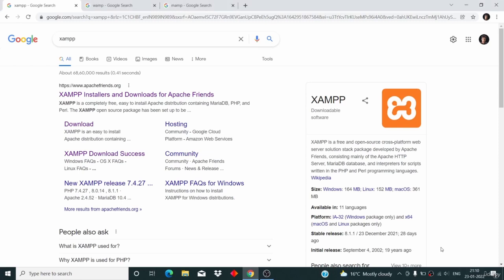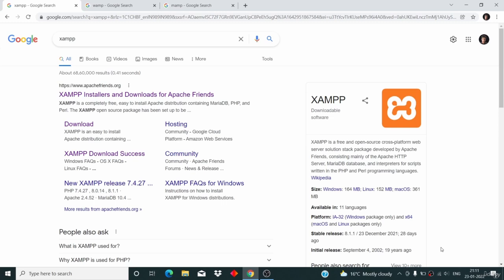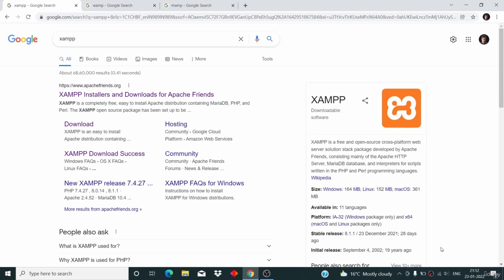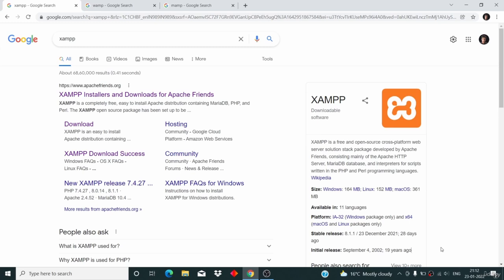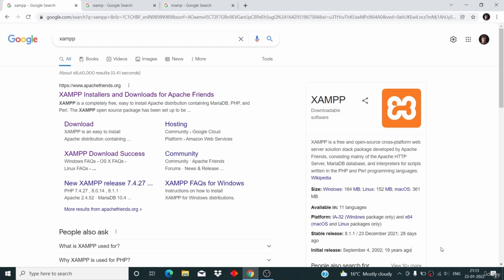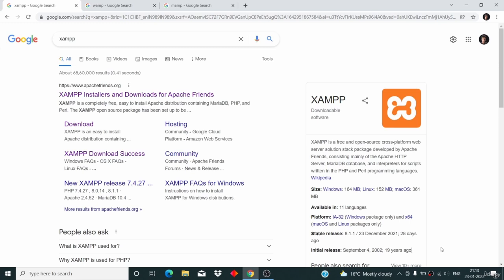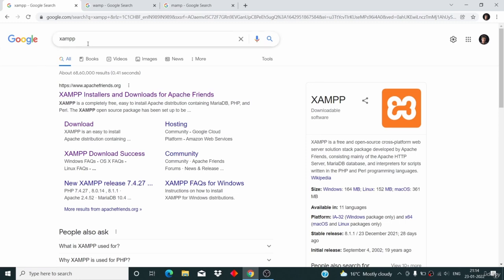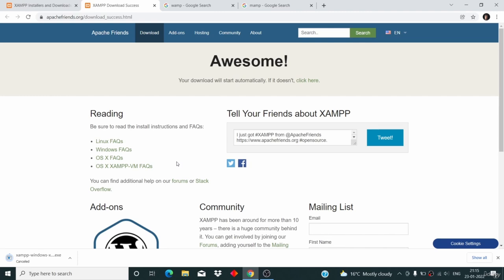How to Install WordPress on Localhost for Free Web Hosting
Welcome to our step-by-step guide on installing WordPress on localhost for free web hosting! If you're looking to create a website without spending money on web hosting, setting up WordPress on your local machine is the perfect solution. In this video, we'll walk you through the entire process, ensuring you have a fully functional WordPress site running locally.

First, we'll cover the basics of what localhost is and why it's beneficial for development and testing purposes. Localhost refers to running a server environment on your own computer, allowing you to build and test websites offline.

Next, we'll guide you through downloading and installing a local server environment. We'll use popular options like XAMPP or MAMP, which provide everything you need to create a local web server, including Apache, MySQL, and PHP.

Once your local server environment is set up, we'll show you how to download the latest version of WordPress from the official website. You'll then learn how to extract the files and move them to the appropriate directory in your server environment.

With the files in place, we'll walk you through creating a MySQL database for your WordPress installation. This database is crucial for storing all your website's content and settings.

After setting up the database, we'll proceed to the WordPress installation wizard. We'll guide you through each step, including entering your database details, setting up your admin account, and configuring basic site settings.

Finally, we'll explore your new local WordPress site, showing you how to access the admin dashboard and start customizing your site with themes and plugins.

By the end of this video, you'll have a fully functional WordPress site running on localhost, ready for development and testing.